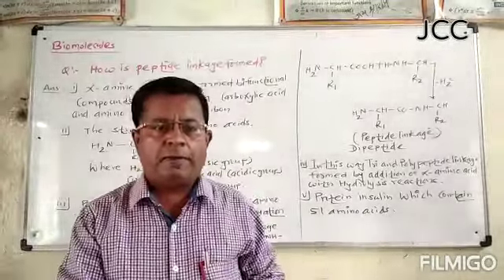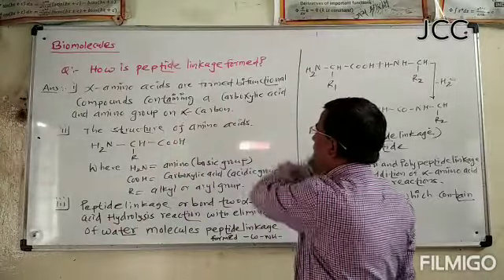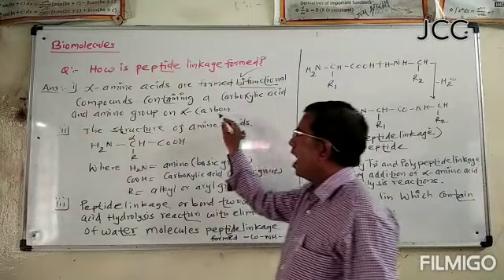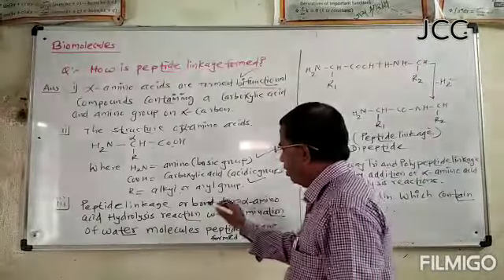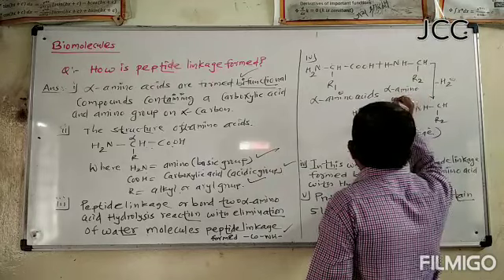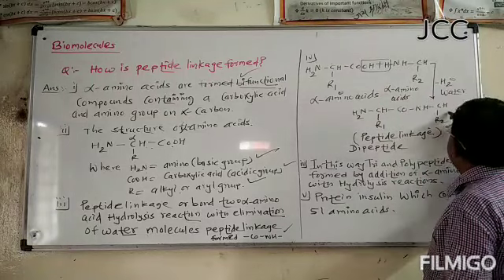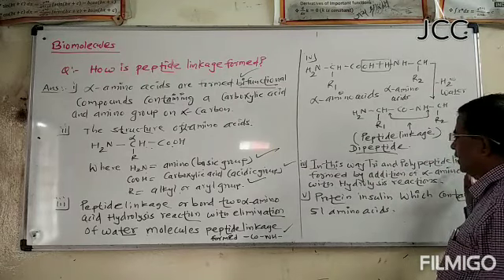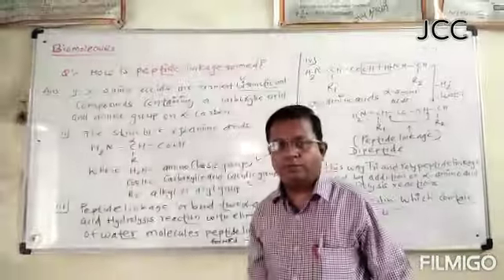Chemistry Lecture#JCCBeed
Biomolecules